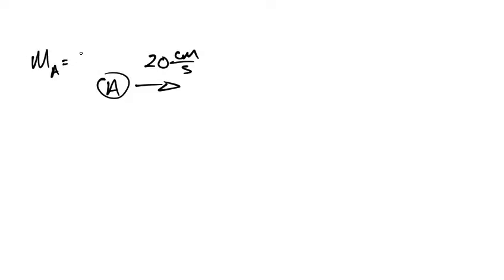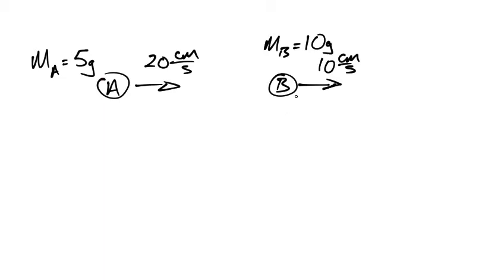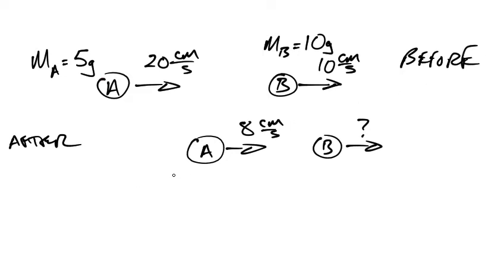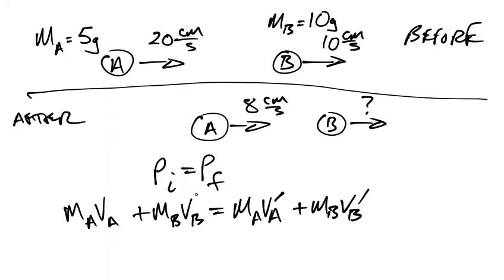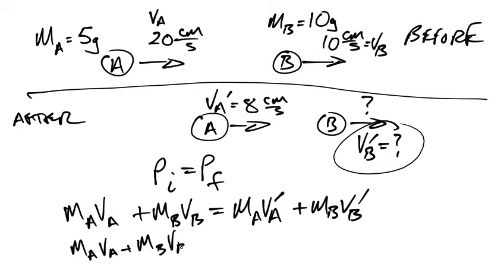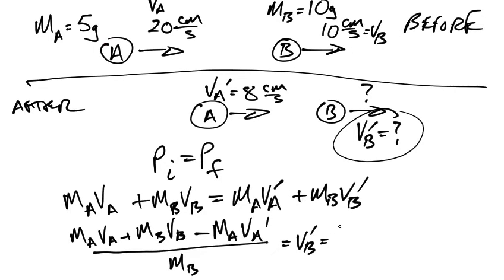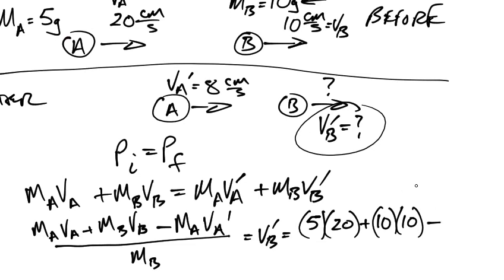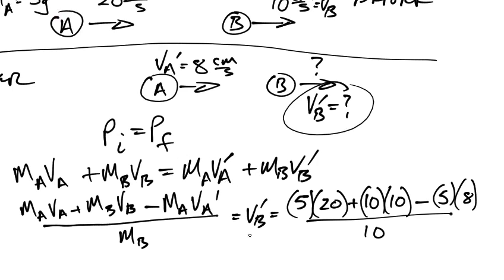momentum conservation phy11-mom8